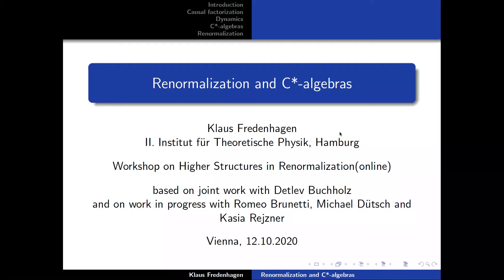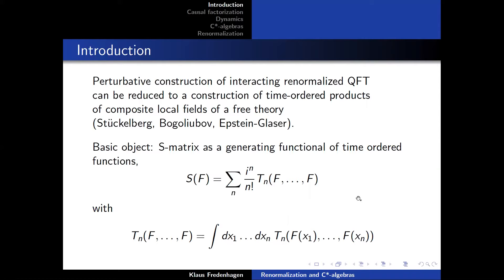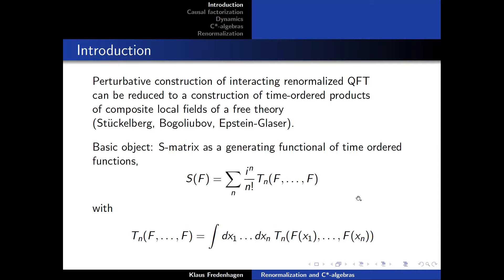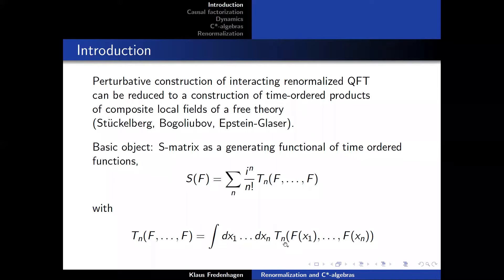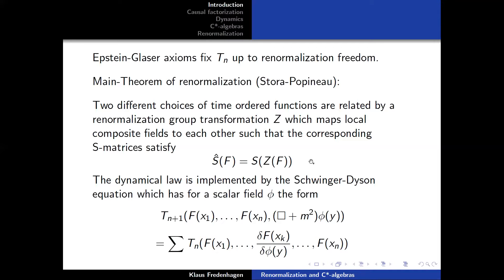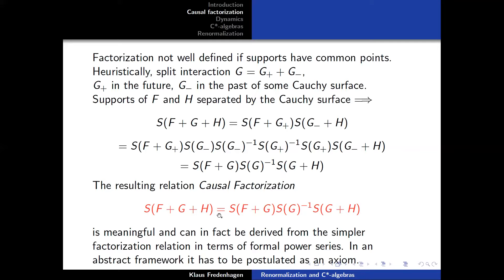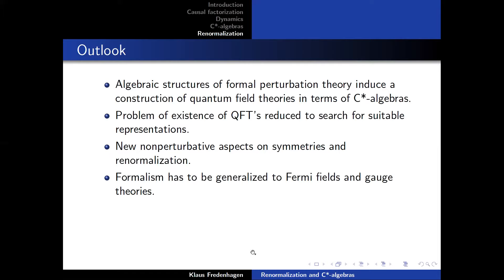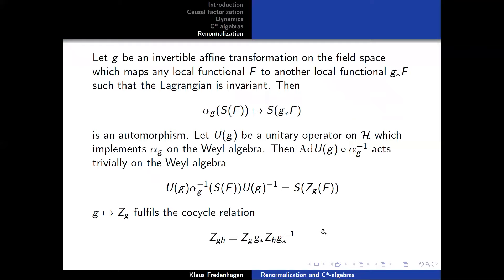Klaus Fredenhagen - Renormalization and C*-algebras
This talk was part of the of the Online Workshop on "Higher Structures Emerging from Renormalisation" held October 12 - 16, 2020 digitally.

Renormalized quantum field theory is usually formulated in terms of formal power series with coefficients in algebras of unbounded operators. We investigate the possibility to formulate it instead in terms of unitary elements of a C*-algebra which is defined in terms of relations which reflect basic properties of the theory, including the condition of causality and the Lagrangian which determines the dynamics. The talk is based on joint work with Detlev Buchholz.